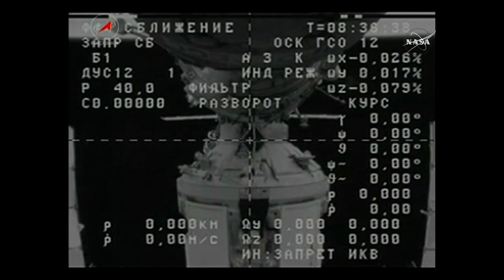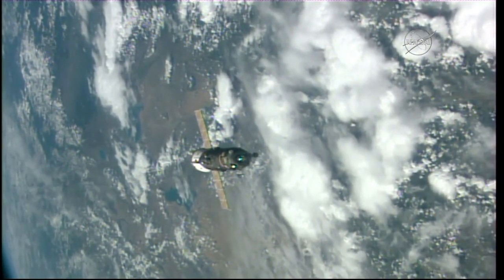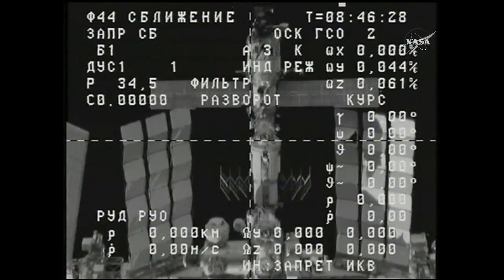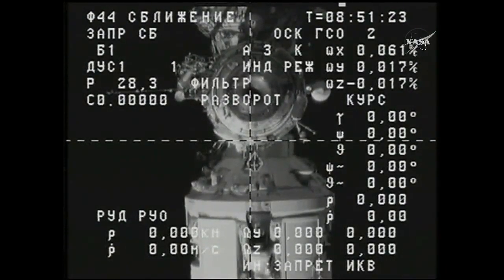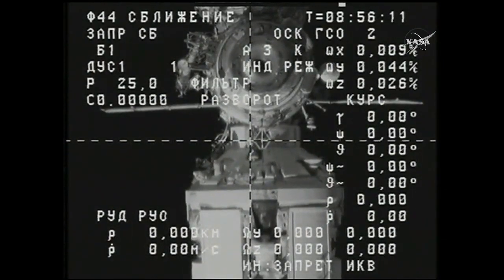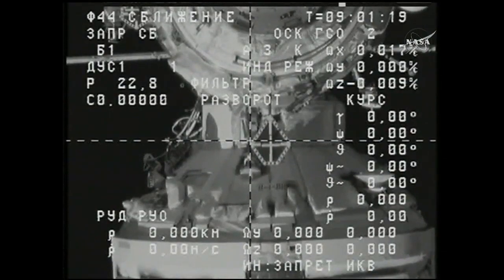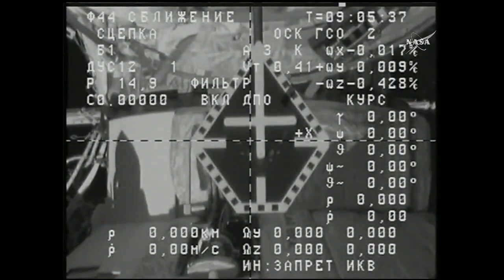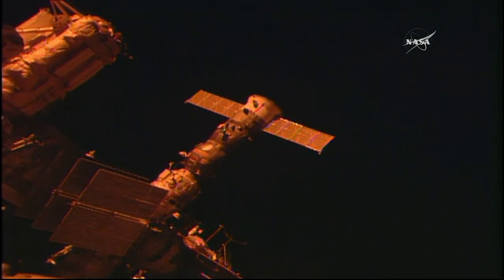Progress MS - Manual Flying Exercise in Space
The Progress MS cargo spacecraft was taken for a spin on Friday, undocking and backing away from the International Space Station and brought back in for re-docking under manual control as part of a test of the remote-controlled rendezvous system.